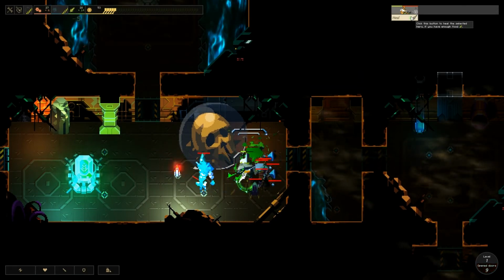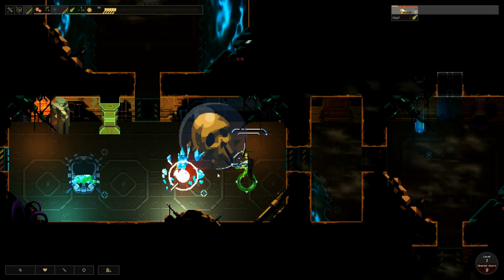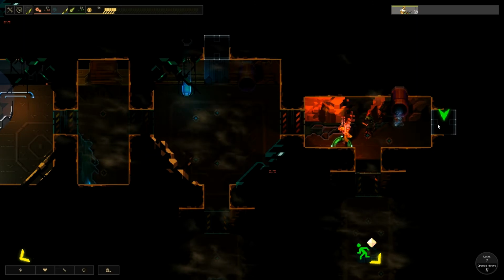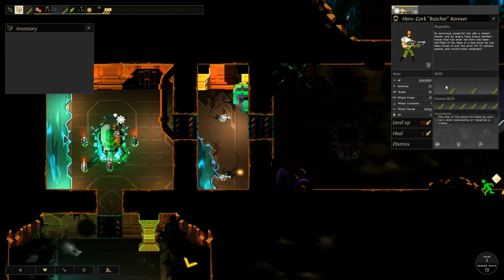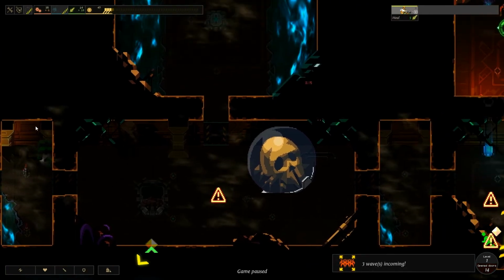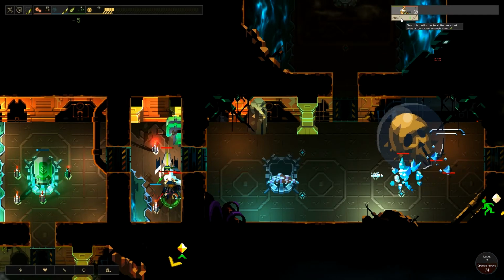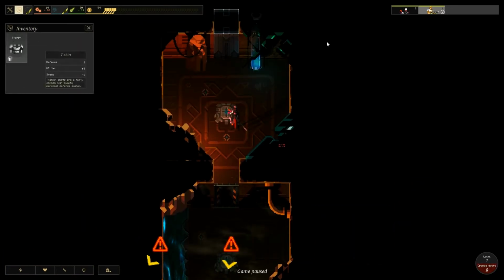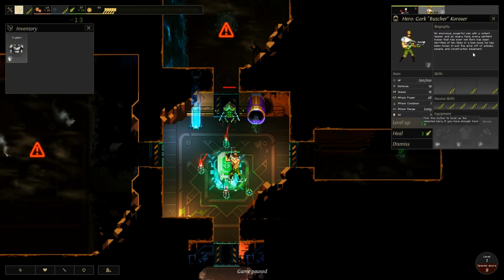Let's Play Dungeon of the Endless Alpha 0.1.1 Part 1 (To The Depths)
We go to the depths of mor... I mean this planet and see what is going on.